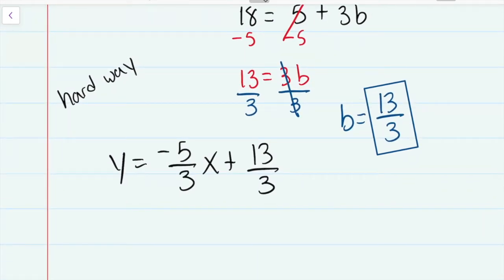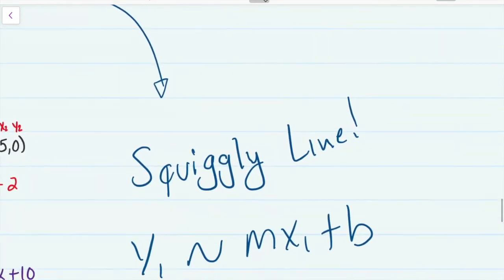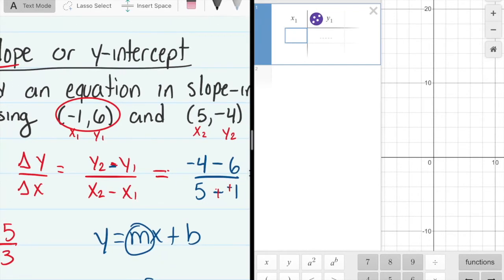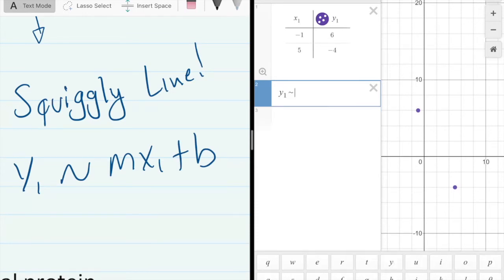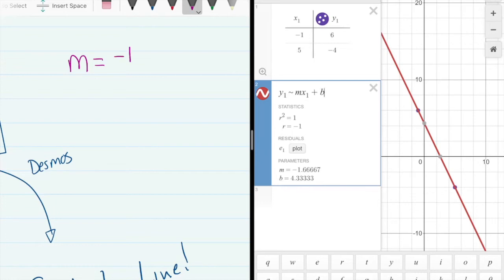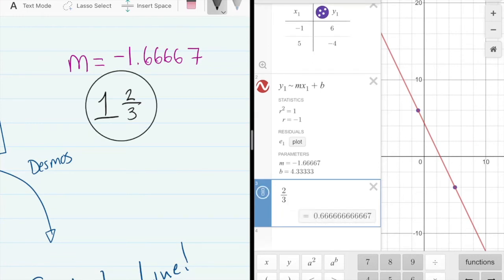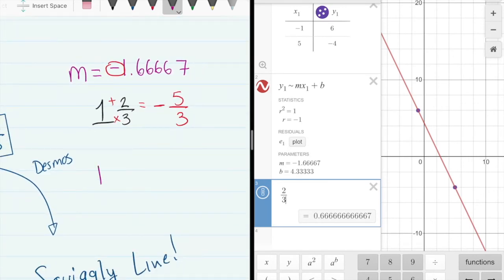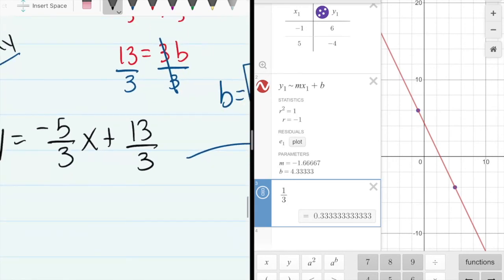Writing Equations in Slope-Intercept Form! Example #2